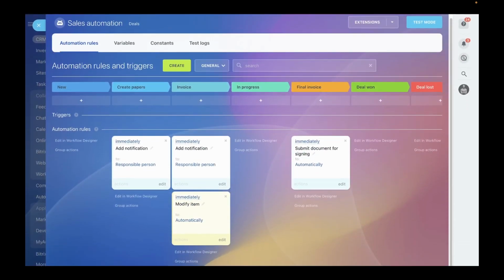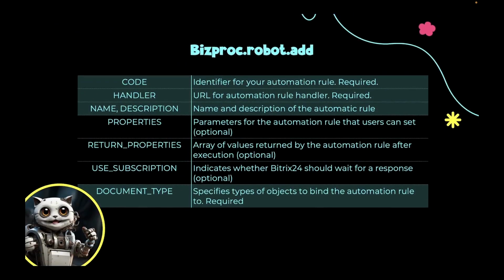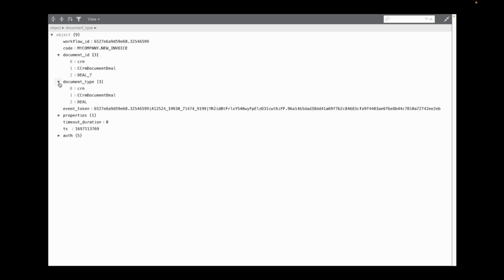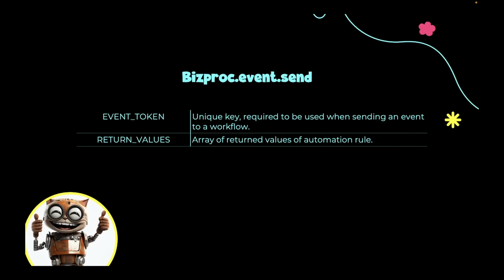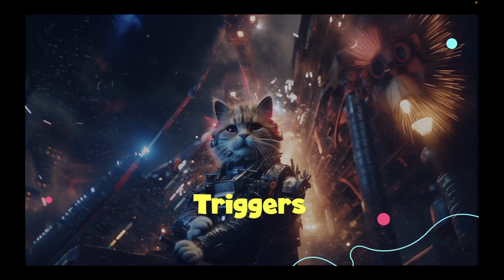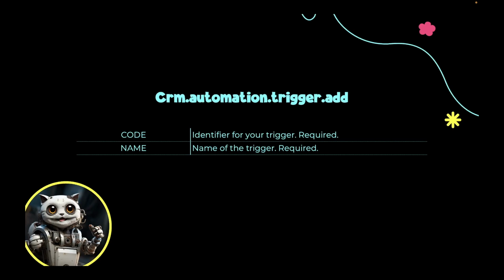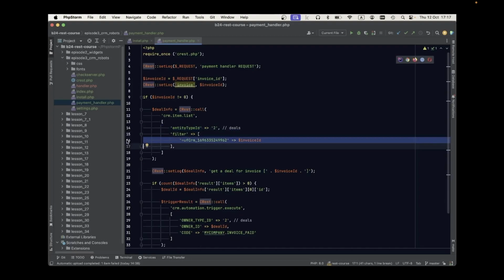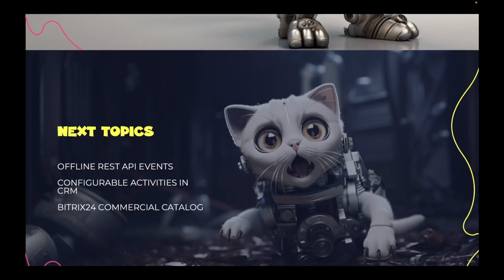Automation rules & triggers - Episode 3 of Bitrix24 REST API Webinar Series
CRM automation rules & triggers